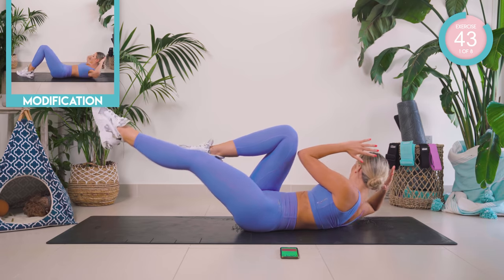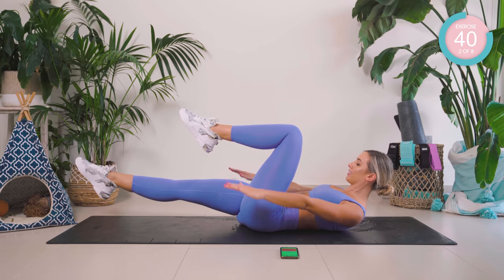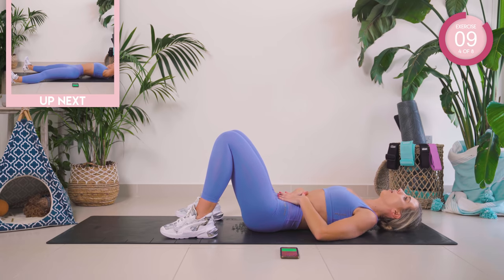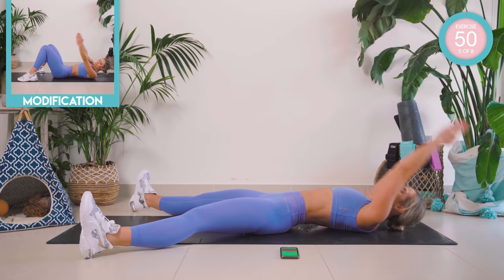HOT GIRL SUMMER ABS in 10 Days | 8 minute Home Workout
This is a hot girl summer abs and lose belly fat, 8 minute at home workout challenge. These belly fat loss exercises will help you get rid of stubborn belly fat for a flat stomach from home. No equipment abs workout guide. For the best abs home workout results, do this with good nutrition and my fat burn workouts.

🔥 LEAN App Launches Thursday 10 June at 6pm GMT (UK time) 🔥 Personalised meal plans, personalised workout guides, a habit tracker, a journal, a recipe library and so much more to come. Available on iOS and Android worldwide.
Launch times around the world: 6pm GMT  /  1pm EDT  /  10am PDT  /  3pm CEST  /  11pm AEST

0:00 Hot Girl Summer Abs Introduction
0:18 You Abs Home Workout Results
0:42 LEAN App Launch Date & Time
1:27 Lose Belly Fat Abs Home Workout
9:22 You Made It

License ID: WbL1eDJRnr8
Get this and other songs for your next YouTube video

1. Being in calorie deficit
2. Cardio/ HIIT workout (I often call these Fat Loss/Burn workouts on my channel)
3. Resistance training and specific muscle targeted workouts. To strengthen and develop specific muscles.